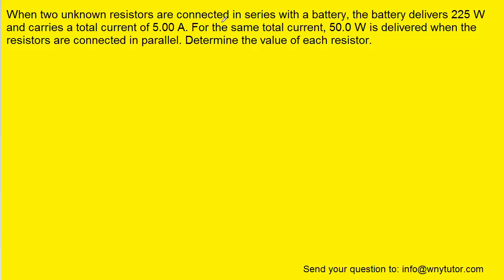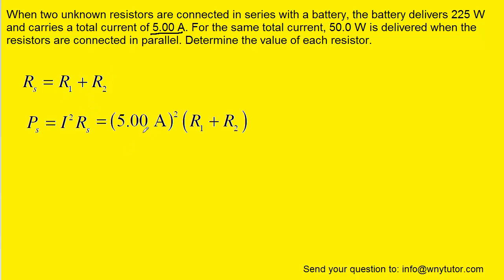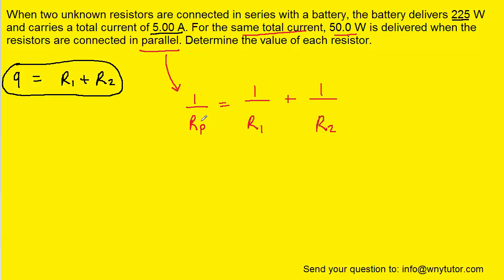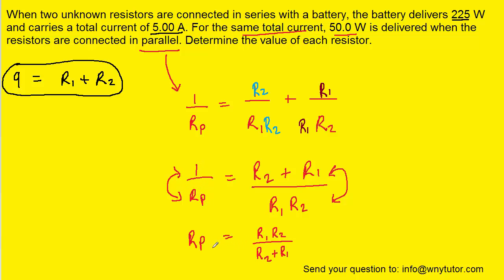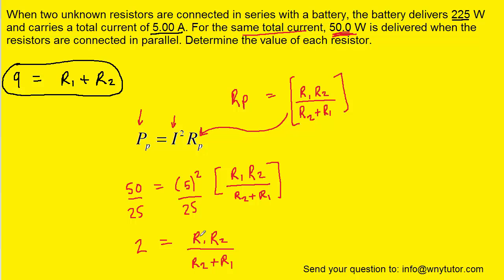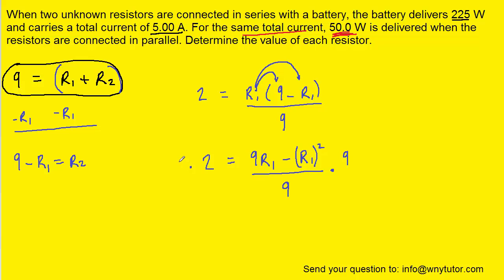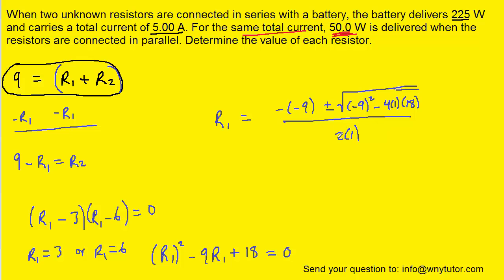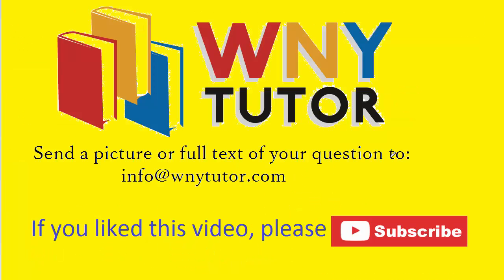When two unknown resistors are connected in series with a battery, the battery delivers 225 W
When two unknown resistors are connected in series with a battery, the battery delivers 225 W and carries a total current of 5.00 A. For the same total current, 50.0 W is delivered when the resistors are connected in parallel. Determine the value of each resistor.